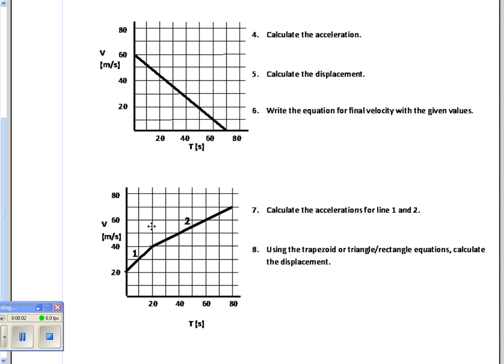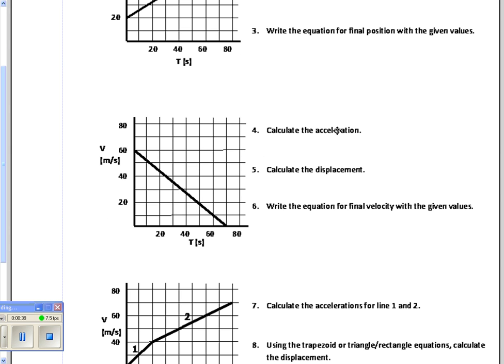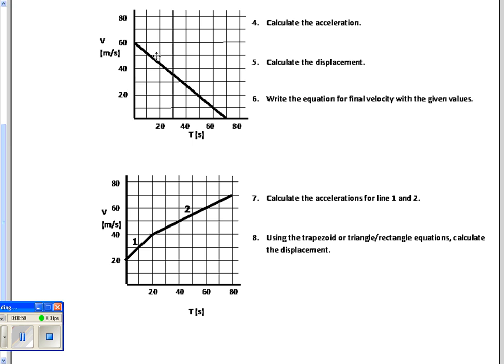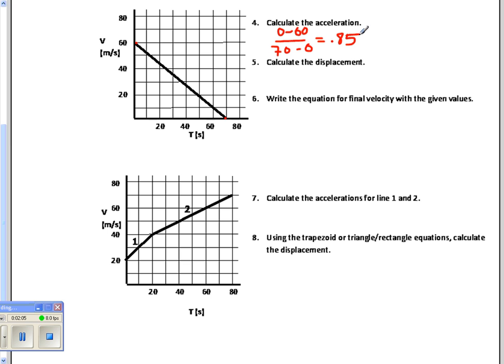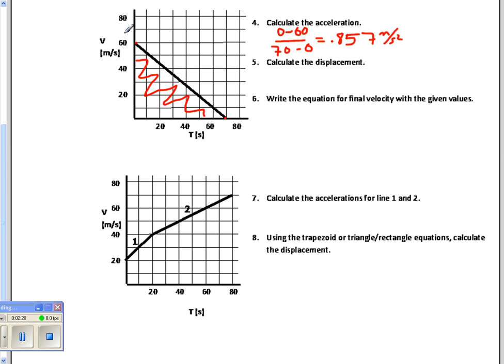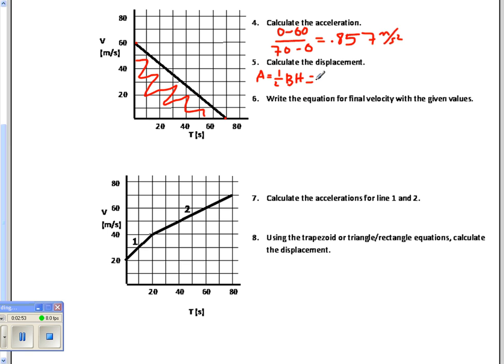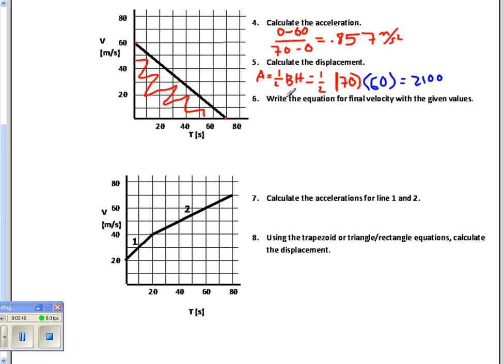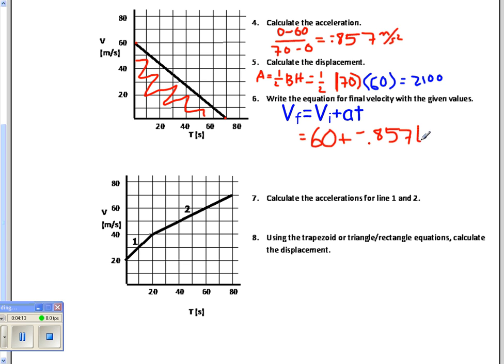Graph Practice Part 2